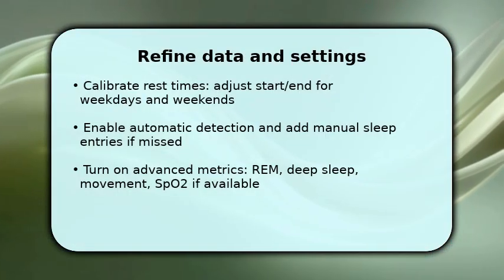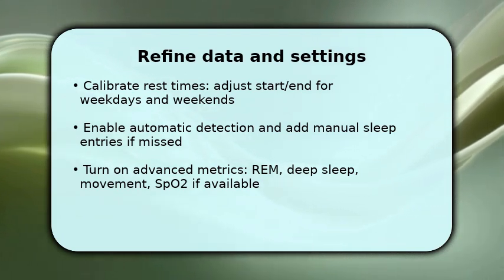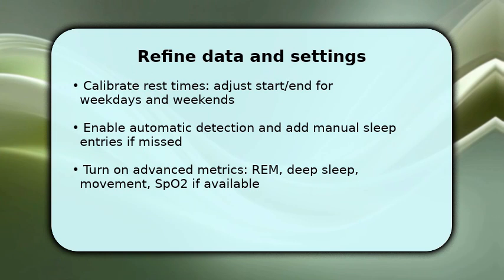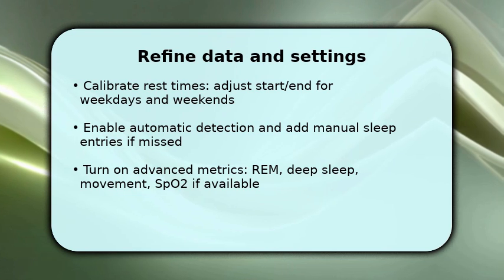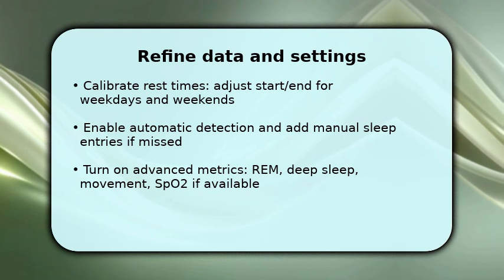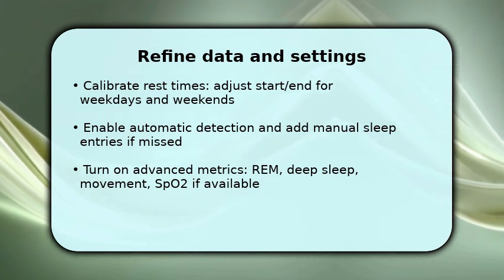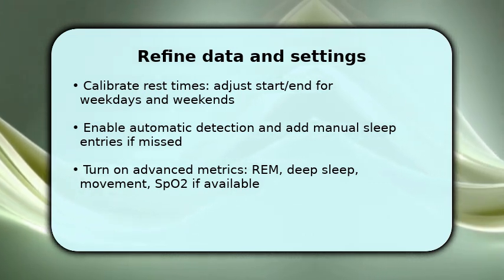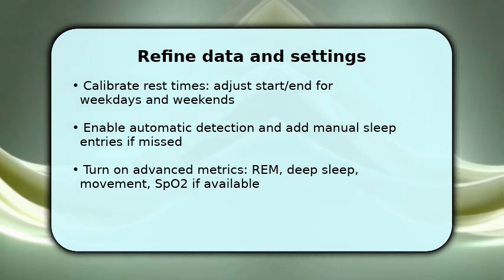How to Use Sleep in Smartwatch (updated)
Discover the latest tips and tricks on utilizing sleep tracking features in your smartwatch. This updated guide covers advanced settings, data interpretation for better health insights, and syncing with other devices to enhance your wellness routine.

smartwatch, sleep tracker, health monitoring, device synchronization, wellness tips, advanced sleep tracking, data analysis, fitness smartwatch guide